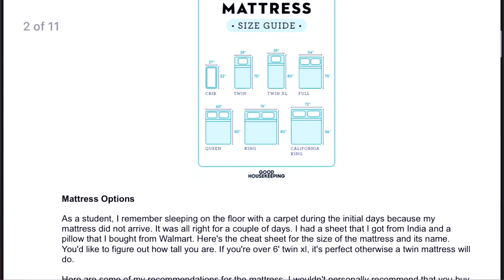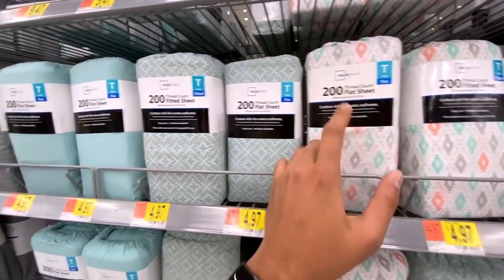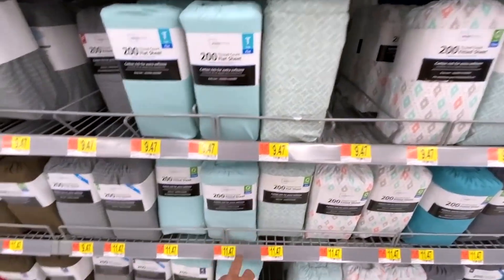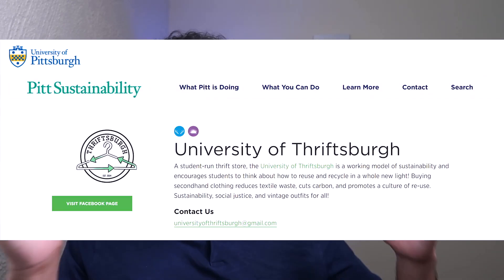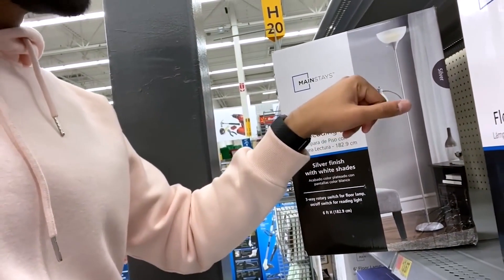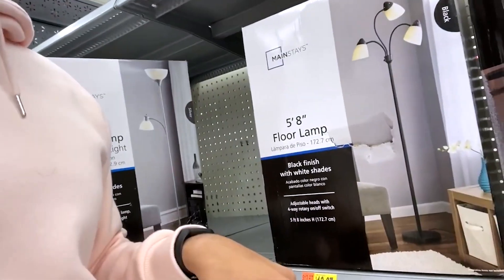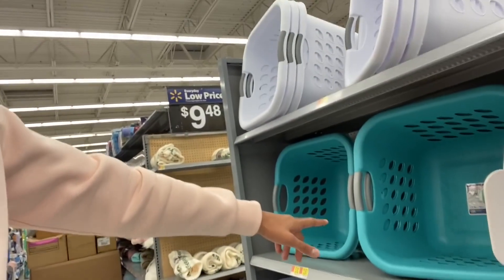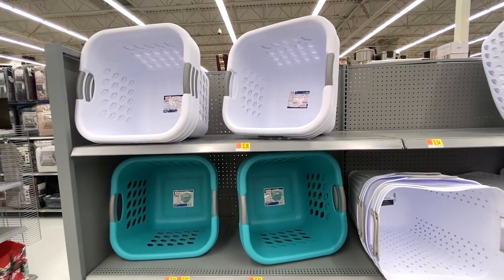Things to buy for apartment setup | International Student Purchase Guide 🇺🇸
P.S. We are also welcoming parents this time. Please register for your parent if they plan to join you 📸 Instagram

Previous Apartment Tours
$2000/month Apartment in the US! | Off Campus Housing (Rhode Island)
US Apartment Tour | Off- Campus Housing (West Lafayette)
US APARTMENT TOUR | Cost, Amenities, Interiors (Phoenix)

Bed Bug Killer

00:00 - Introduction
01:59 - Bedroom
02:04 - Mattress
04:41 - Bed Sheets
05:00 - Pillow
05:42 - Comforter/Blanket
06:26 - Study Table
07:11 - Chair
08:14 - Hangers
08:42 - Power Strip
09:46 - Lights
10:30 - Lamps
10:53 - Additional Storage
11:25 Fans/ Heaters
12:16 Bathroom
12:30 - Curtain
12:58 - Bathroom Mat
13:30 - Shower Caddy
14:03 - Laundry Basket
14:50 - Kitchen
15:09 - Pots & Pans
16:44 - Laddles
17:27 - Spoons, knives, fork
17:47 - Coffee Mug
19:04 - Tupperware

If you need any help, I have made a Facebook group, if you’d like to join feel free.

I send out an email every few weeks about important updates on visa changes, resources which will be useful etc.

Canon DSLR -750D/T6I
Canon G7X
GoPro Hero Action Cam

Current 📱

Iphone 12 128gb

Big tripod
Small tripod